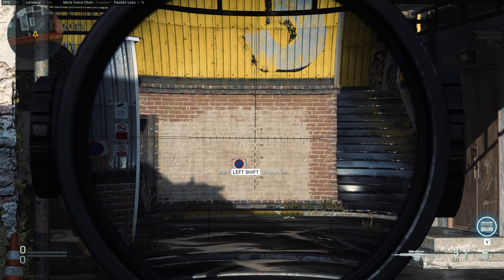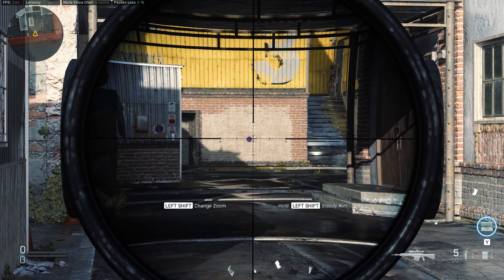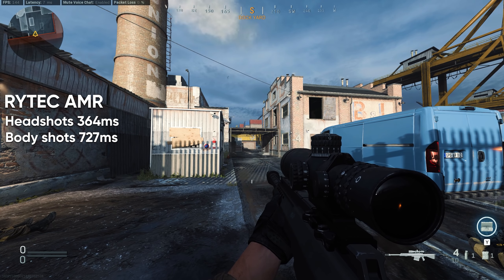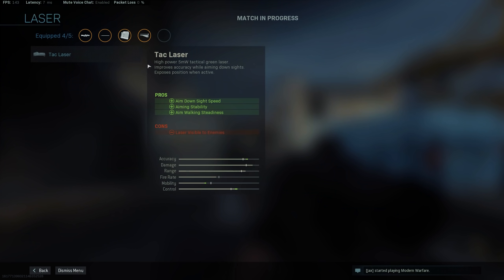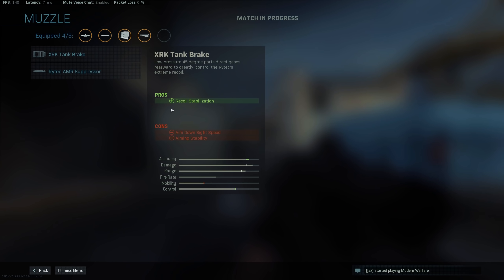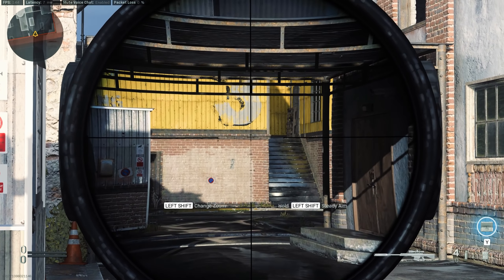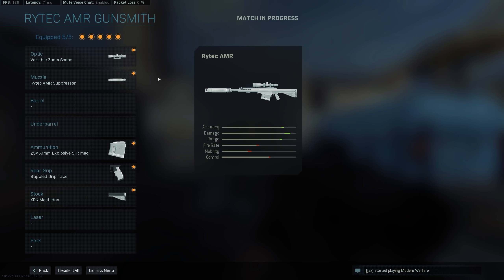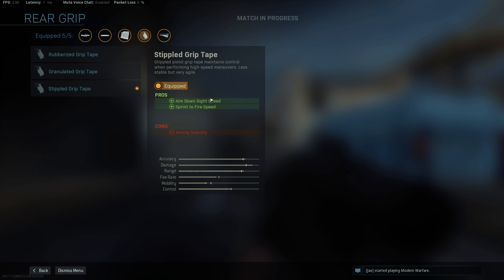RYTEC AMR BEST LOADOUT for PRO’s and Beginners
The RYTEC AMR is a Brand New Sniper Rifle in Call of Duty Modern Warfare WARZONE. Today we will check out the best loadout for pro players and for beginners.

The Absolute Best Gaming Gear

THE BEST OF THE BEST

Logitech G PRO Wireless
Logitech PRO X Gaming Headset
SteelSeries Apex Pro TKL Mechanical Gaming Keyboard
Asus ROG Swift PG258Q 1080p 1ms 240H Gaming Monitor
Asus ROG Swift PG279Q Gaming Monitor
Asus ROG STRIX RTX 2080TI
Asus RTX 2080 OC
Asus RTX 2080 TI OC
ASUS GTX 1080 TI

THE CHEAPEST OF THE BEST

LOGITECH G305
Corsair K95 RGB PLATINUM Mechanical Gaming Keyboard
Elgato Stream Deck
Elgato Game Capture Card HD60 S
Logitech C920S HD Pro Webcam
BenQ Zowie CAMADE Mouse Bungee for Esports
SteelSeries QcK Gaming Surface - BEST SELLER!